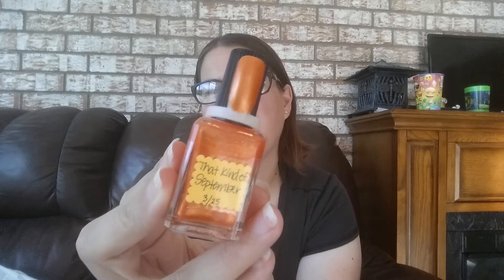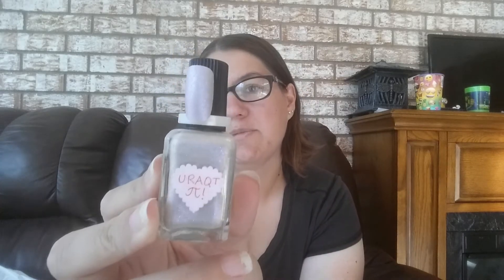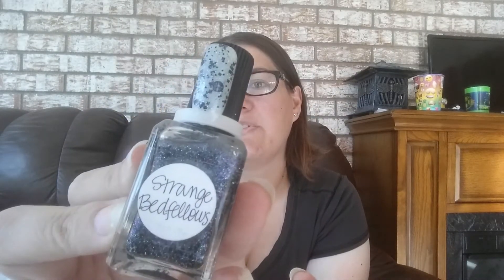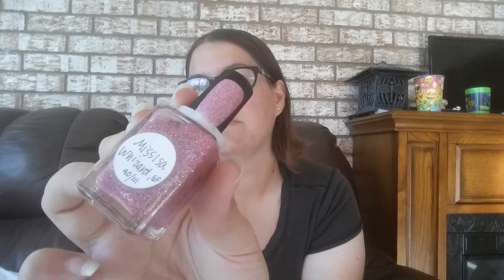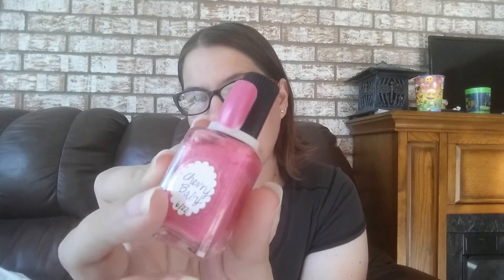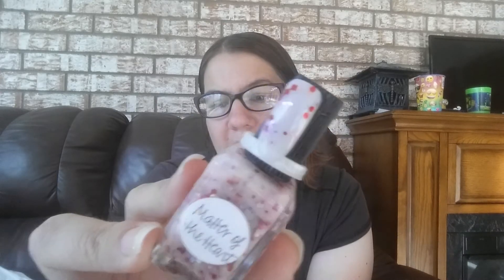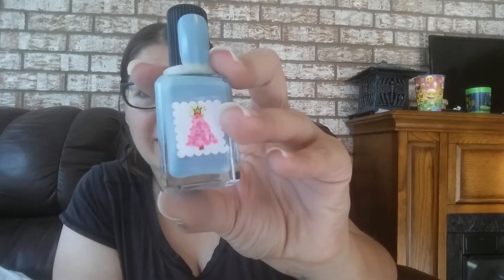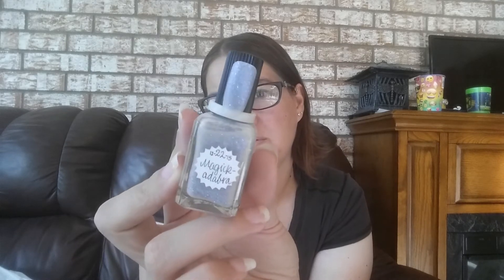Nail polish declutter part 8 , lynnderella polishes , July 2018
This part 8 of my nail polish declutter and is also the last part. Like part 7 it is all lynnderella polishes. Please enjoy.